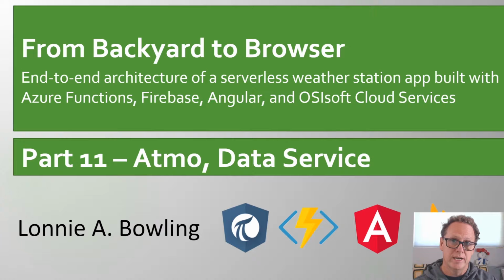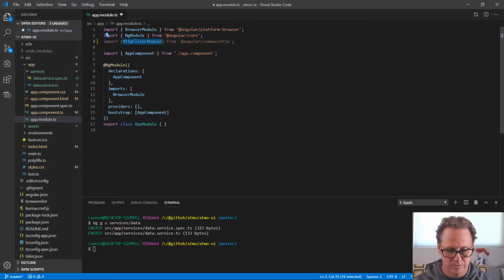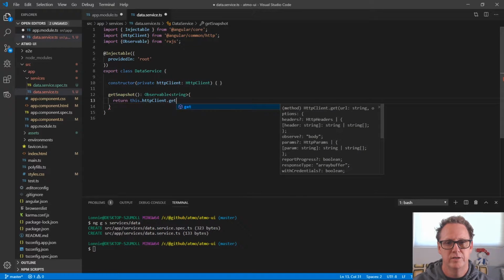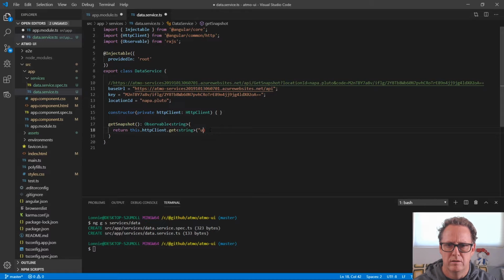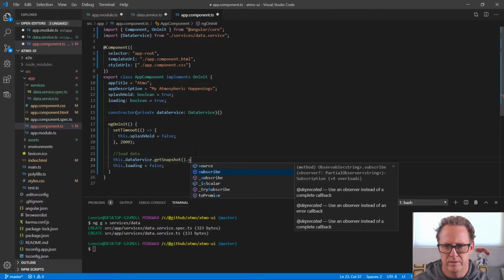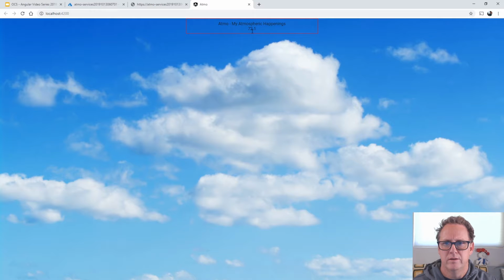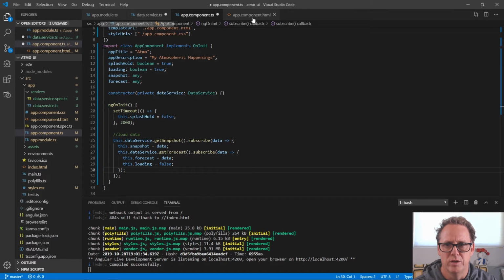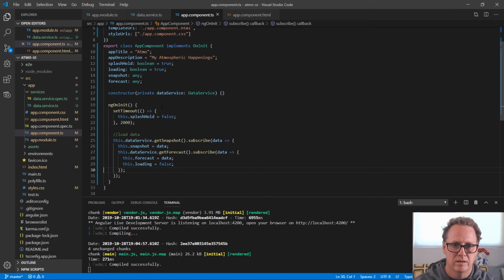Atmo: Angular Data Service [11] - Backyard to Browser